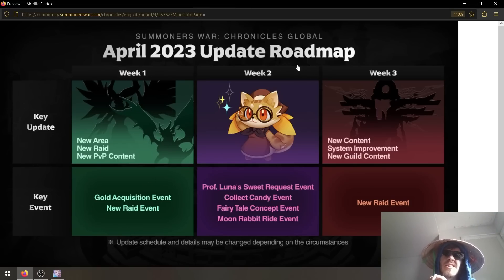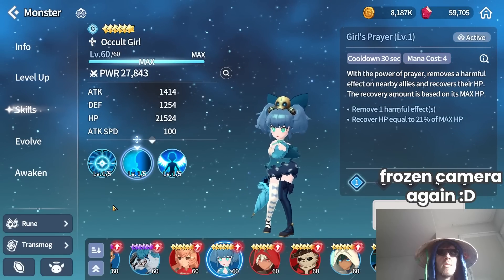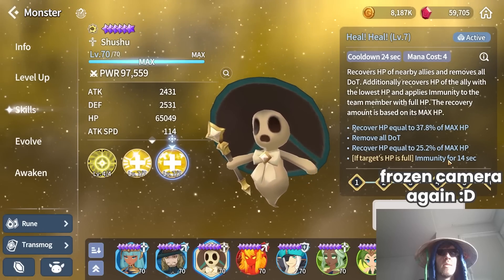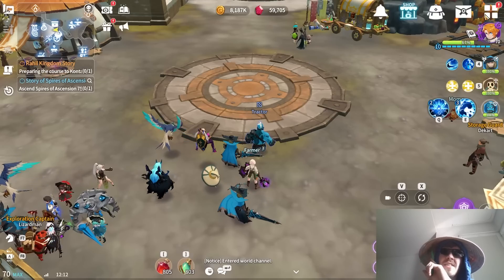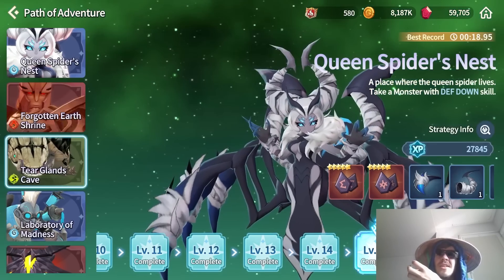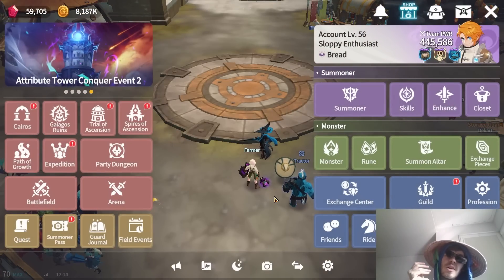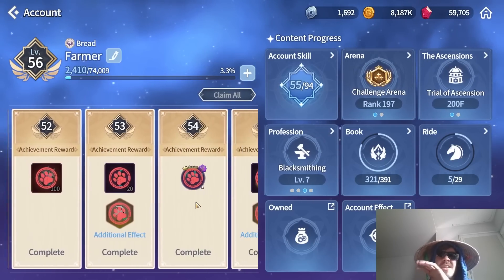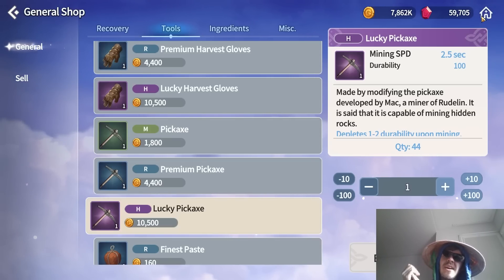TIPS TO PREPARE FOR THE UPDATE (EU/Asia/JP) - Summoners War Chronicles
Don't miss out on the rewards that will be available for you. Just seeing this video will already give you an advantage over others when it comes to the new content ;)

Previous and future discussed topics include:
summoners war chronicles tips & tricks
summoners war chronicles update
expedicion
torre celestial
invocador
habilidades
armario
runa
monstruo
altar de invocacion
gremio
centro de transaccion
asalto
grieta
sello
prision neblinosa
castillo sombrio blanco
cascada ardiente
cienaga torcida
arena brutal
guía
lista de niveles
fiesta
expedição
torre celestial
invocador
habilidades
armário
runa
monstro
altar de invocação
guilda
centro de transações
assalto
rachadura
selo
prisão nebulosa
pântano torto
arena brutal
guia
lista de níveis
festa
donjon d'escouade
expédition
voie de croissance
ruines galagos
tour d'ascension
tour céleste
invocateur
compétences
armoire
rune
monstre
autel d'invocation
guilde
centre de transactions
agression
fissure
joint
prison brumeuse
château sombre et blanc
cascade brûlante
tourbière tordue
arène brutale
guide
Kampfkraft
Schlachtfeld
Trupp-Dungeon
Expedition
Weg des Wachstums
Galagos-Ruinen
Aufstiegsturm
himmlischer Turm
Beschwörer
Fähigkeiten
Schrank
Rune
Monster
Altar der Anrufung
Gilde
Transaktionszentrum
Angriff
Riss
Siegel
nebliges Gefängnis
weißes düsteres Schloss
brennender Wasserfall
krummes Moor
brutale Arena
Führung
Rangliste
Party
squad piitan
ekspedisyon
summoner
kasanayan
aparador
rune
halimaw
altar ng panawagan
guild
sentro ng transaksyon
pag-atake
pumutok
selyo
gabay
listahan ng antas
party